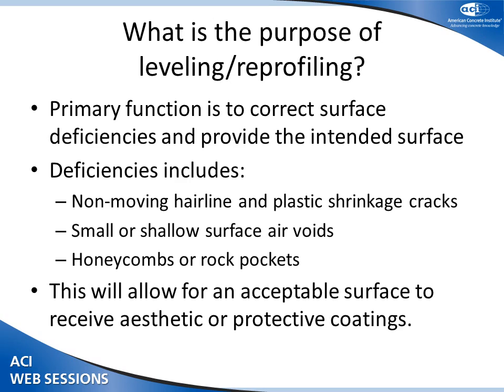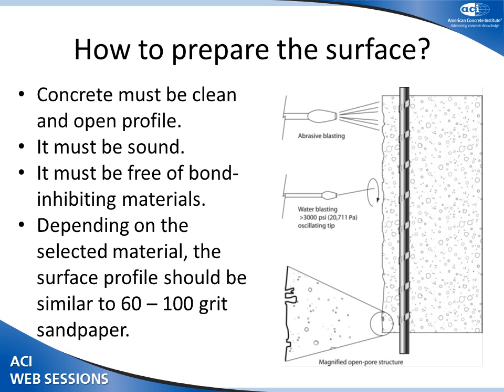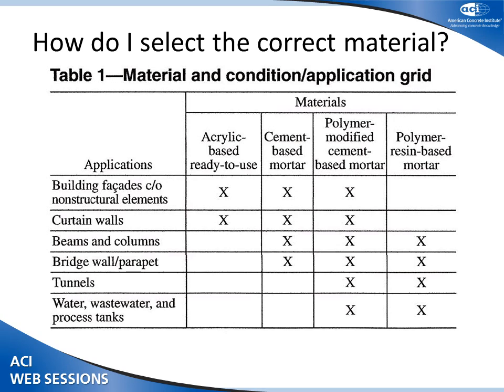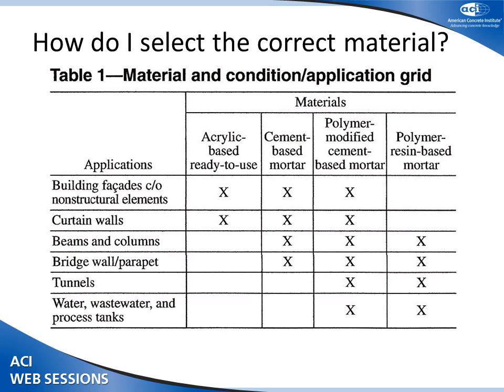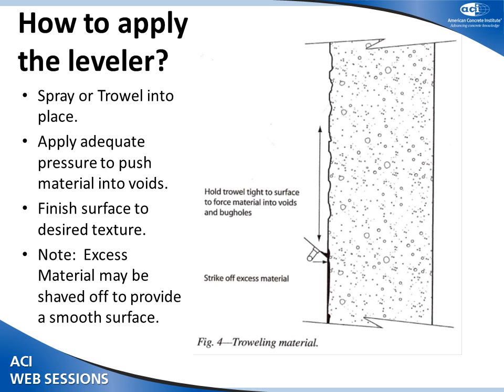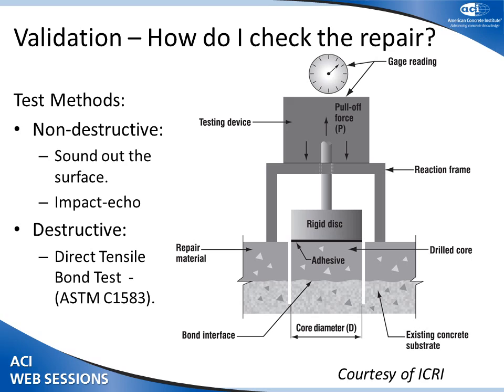RAP10: Leveling and Reprofiling of Vertical and Overhead Surfaces